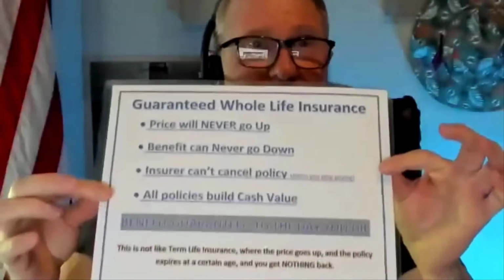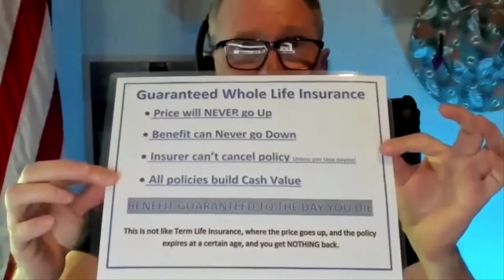Final Expense Presentation Part 2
LAST WEEK, in part 1 we went over how Doug used NLP or Neuro Linguistic Programming to close more sales. In THIS Live Training Call Doug shares part 2 of his Final Expense Presentation including how to correctly use presentation materials, and how to do field underwriting along with Suggestive Behaviors and body language.. This is a 3 part serious where you'll hear the ENTIRE Final Expense Presentation, word for word, FROM THE MASTER. Check it out!

Face to Face sales is better than ever... Check out our Final Expense Sales Agent System

STOP Hesitating and make the move to a Six Figure Income TODAY!